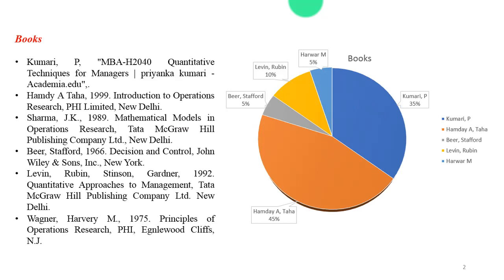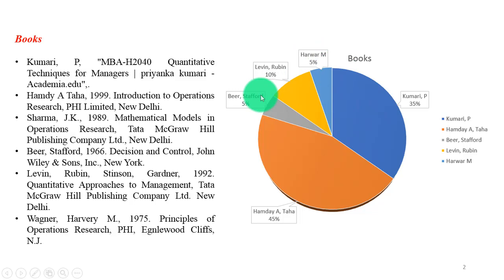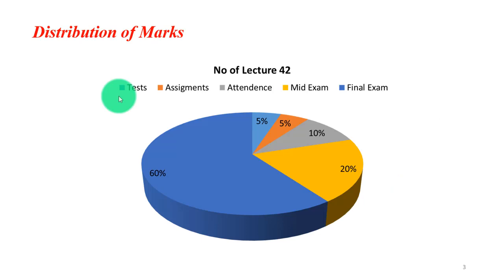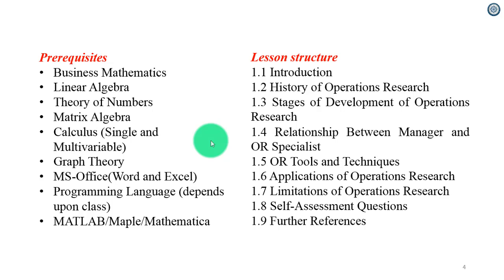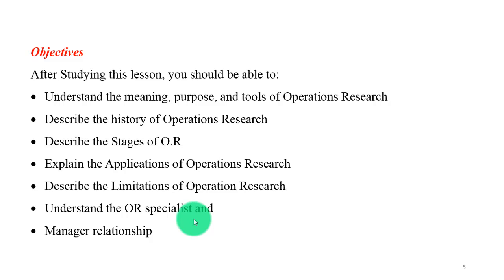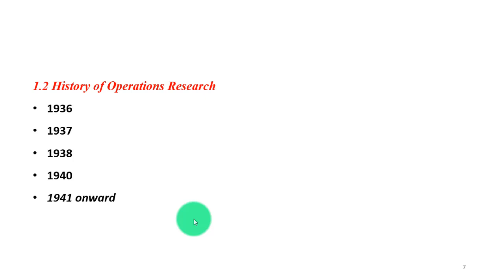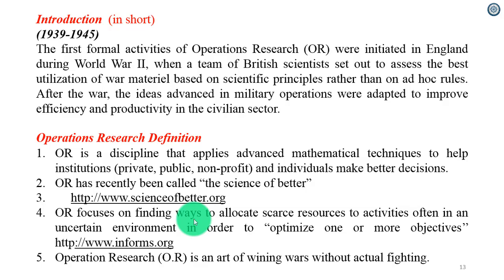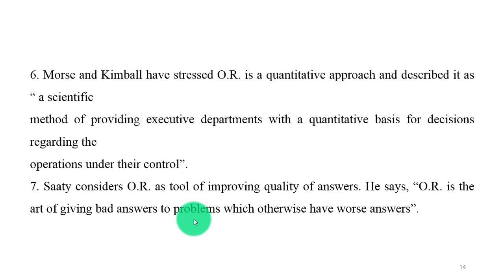Operations Research 01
Operations research is a discipline that deals with the application of advanced analytical methods to help make better decisions